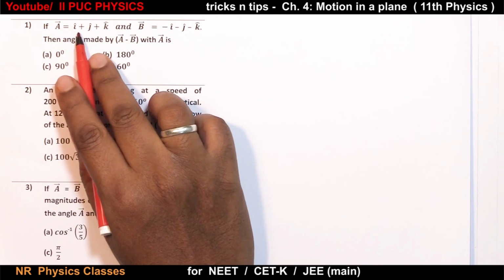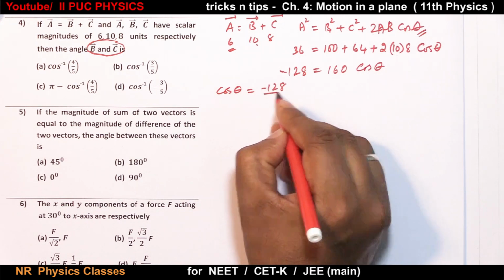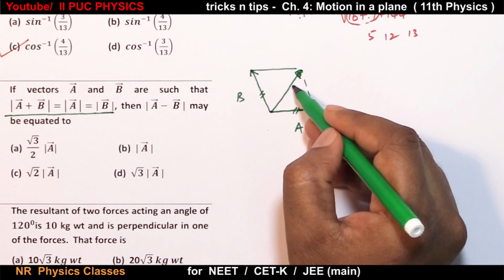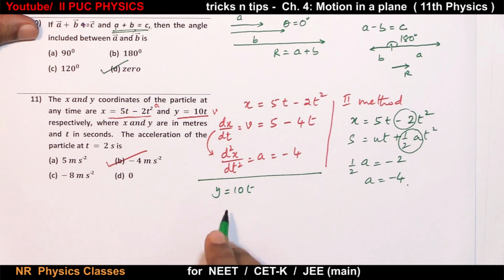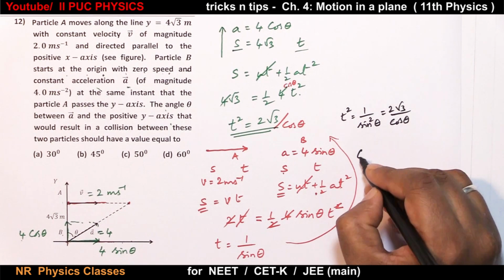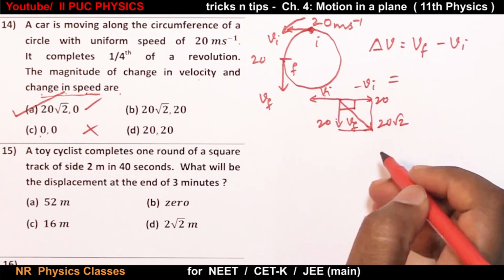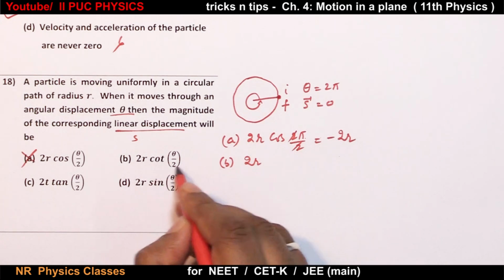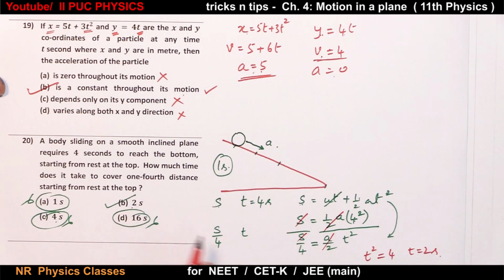Ch.3: Motion in a plane/ Tricks n Tips/NR